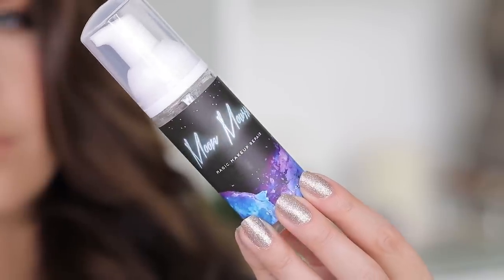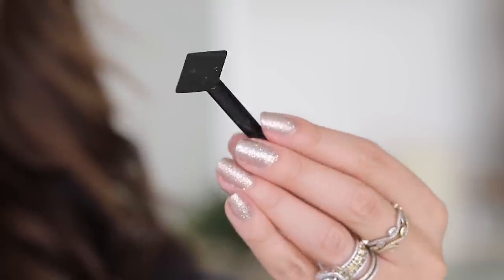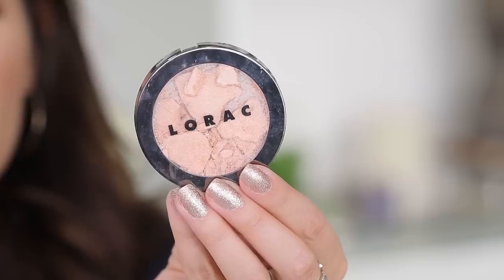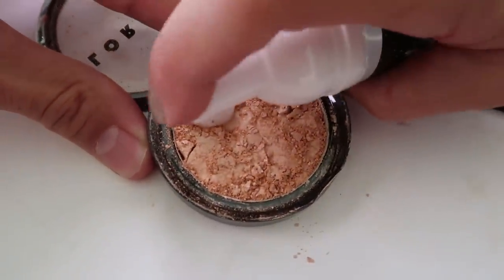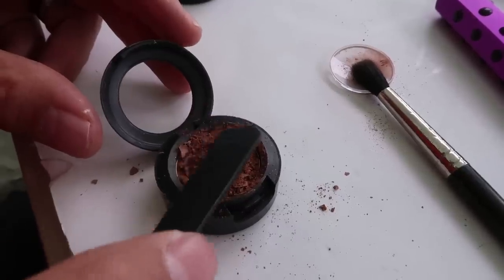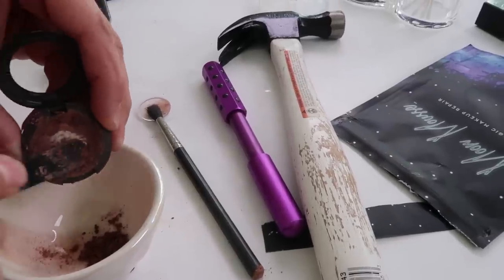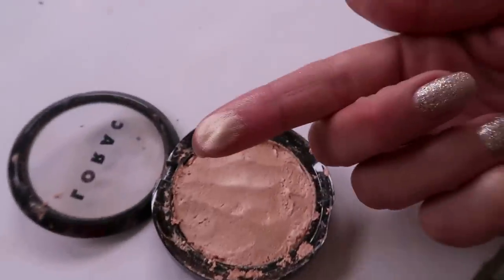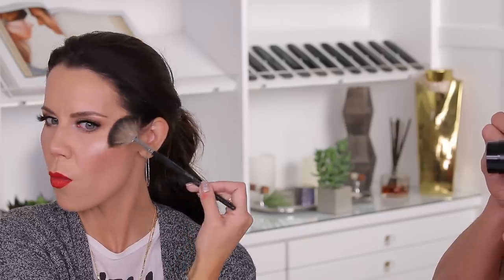BROKEN MAKEUP FIXING MOUSSE ... OMG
OMG ... I found a Product with an All Natural formula that claims to repair and restore Broken Makeup!  xo's ~ Tati

Face:
Sisley Double Tenseur Primer
Make Up For Ever Ultra HD Skin Booster
Pur Hydra Gel Lift
Benefit The Porefessional
Pixi by Petra Hydrating Milky Mist
Tarte Shape Tape Contouring Concealer // Light-Medium Honey
Tarte Shape Tape Contouring Concealer // Light-Medium
Scott Barnes Pressed Powder // Diamond Dust
Coty Airspun Loose Face Powder // Translucent Extra Coverage
KKW Beaty Powder Contour and Highlight Kit // Light
Kat Von D Shade and Light Contour Palette
MAC Extra Dimension SkinFinish // Double Gleam
GOSH Natural Blush // Flower Power
Victoria Beckham x Estee Lauder Bronzer // Saffron Sun

Eyes:
Wet N Wild Eyeshadow Primer
Callis Eyelash Adhesive
Natasha Denona Lila Palette
Persona Identity Palette
Lorac Mega Pro 4

Brows:
Pretty Vulgar Rising Arc Eyebrow Gel // Twisted Tale

Lips:
Rimmel Lasting Finish Lip Contouring Pencil // Natural
H&M Lipstick // Peach Fuzz
Maybelline Vivid Hot Lacquer // Charmer

Nails;
KL Polish // Das Esspensive

Tati Westbrook
1905 Wilcox Ave
Suite #111